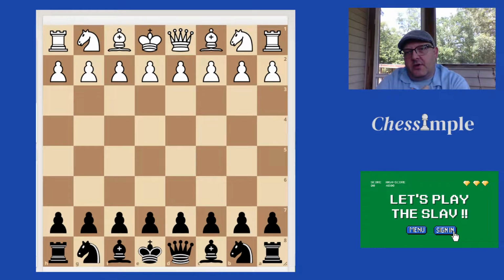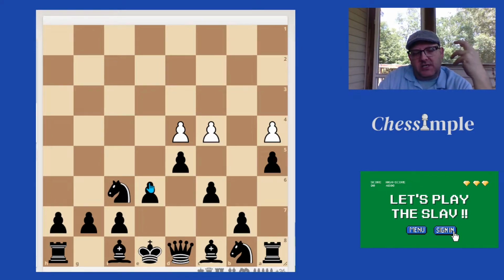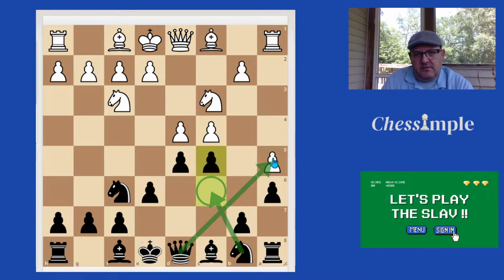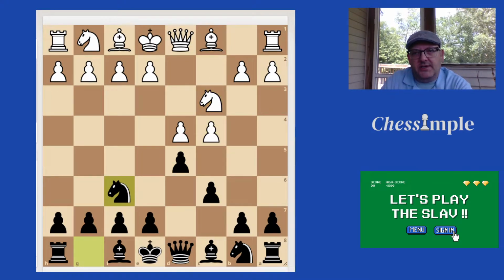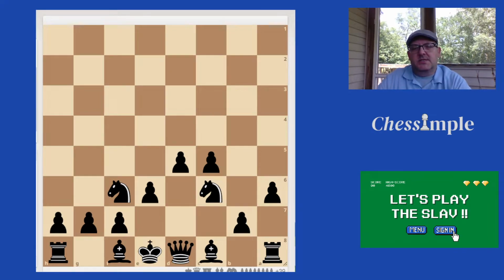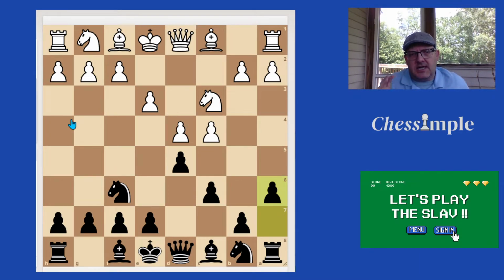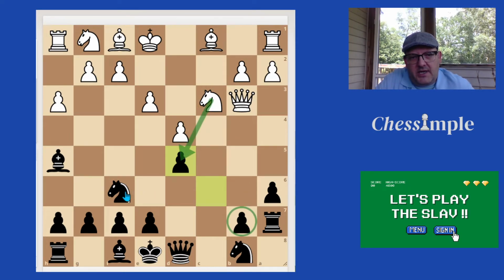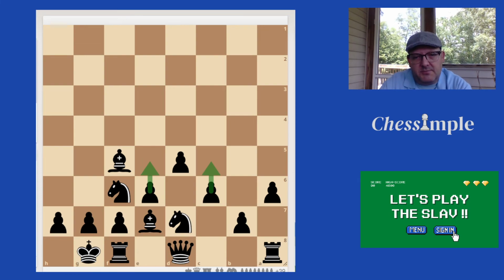Understanding the Chameleon Slav - Part 2 | The 5 Main Development Schemes | Chebanenko Slav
Understand the ideas behind the Chebanenko (chameleon) slav!

Get a solid structure with easy to understand plans and cut out needless memorization.  Play the chameleon slav defense!

Improving players should minimize the time they spend on openings in order to focus on more fruitful areas of study - that is where the Chebanenko Slav comes in.

In this video we discuss the five main opening development schemes in the Chameleon variation of the Slav Defense - it is very important to understand these key concepts.

*** Here is an INDEX for this playlist (organized as a Lichess study)

Links to my other videos by opening variation: (via Lichess studies)